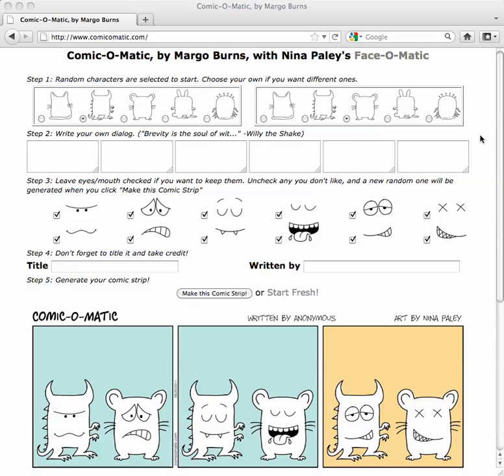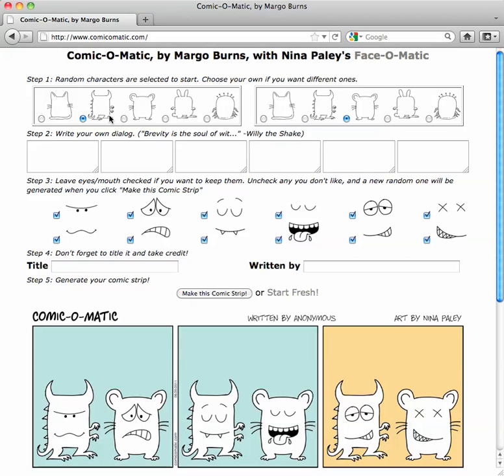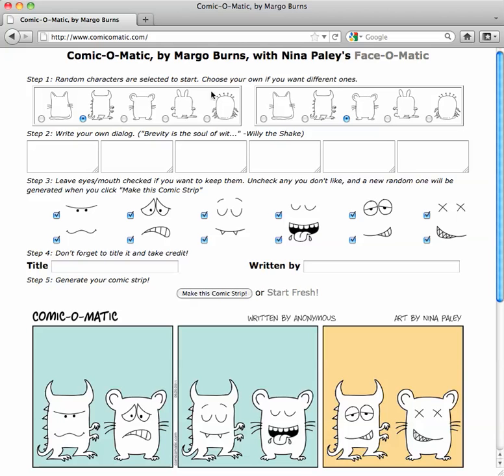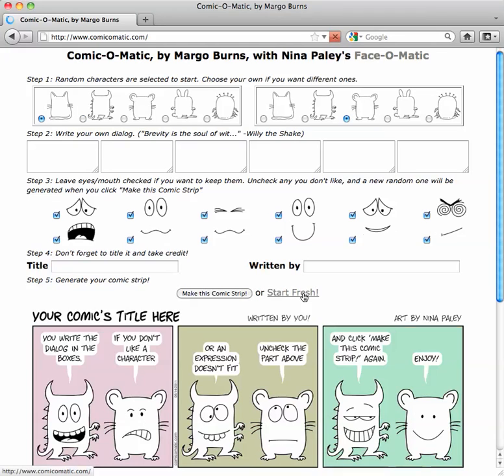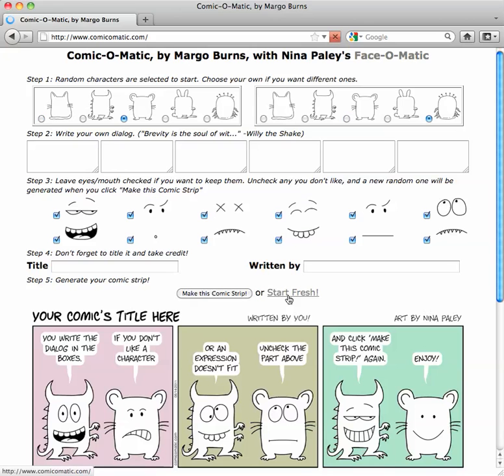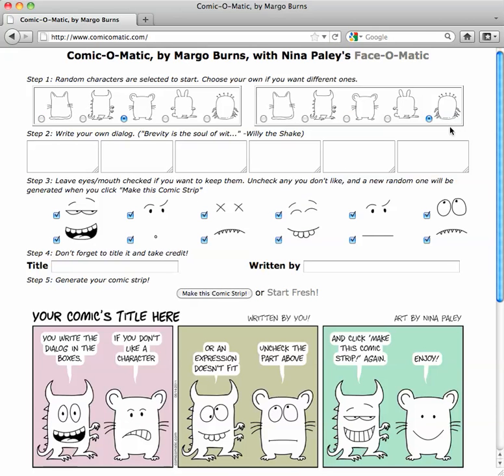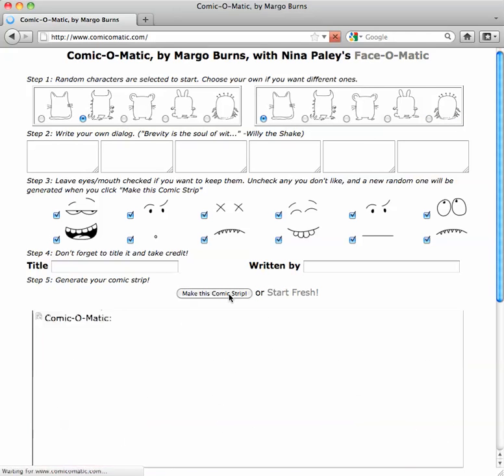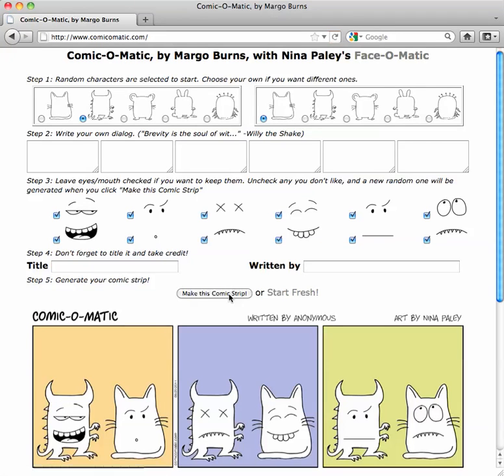Comic-O-Matic New Feature: Character Picker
Description of how to use the new character picker in Comic-O-Matic